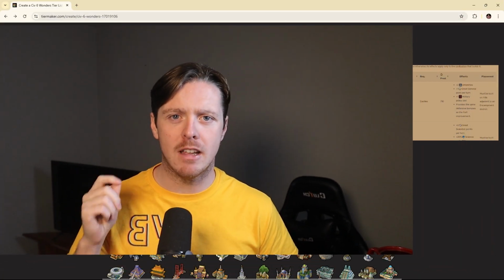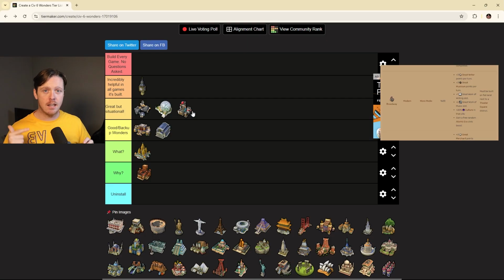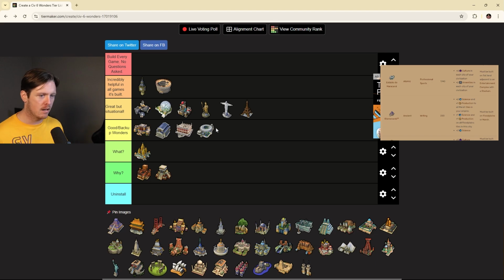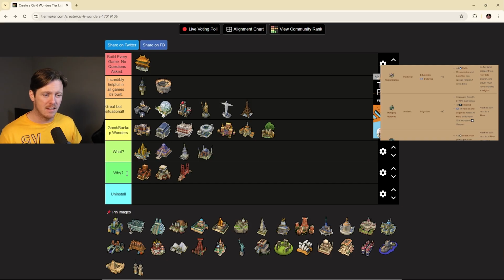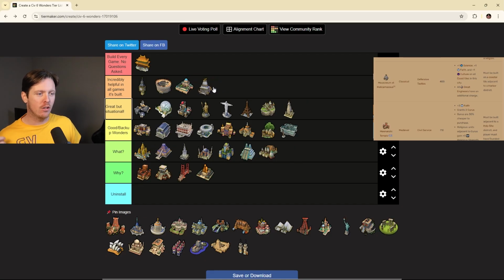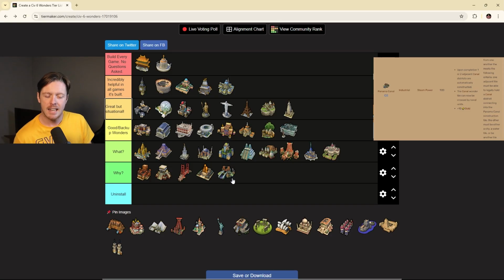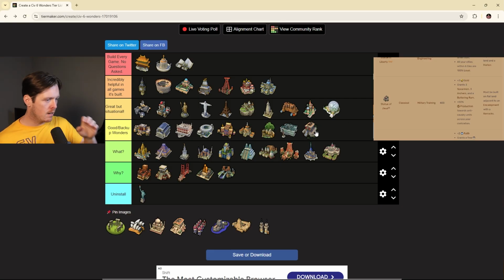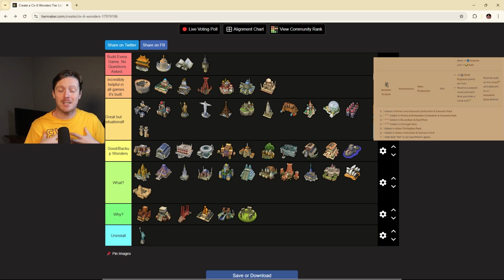The ONLY Civ 6 Wonder Tier List You'll Ever Need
People ask me all the time to do a variety of Tier Lists so I thought I would indulge those people with this one ❤